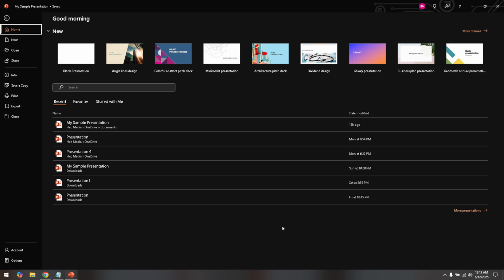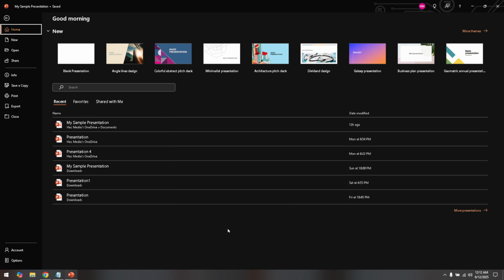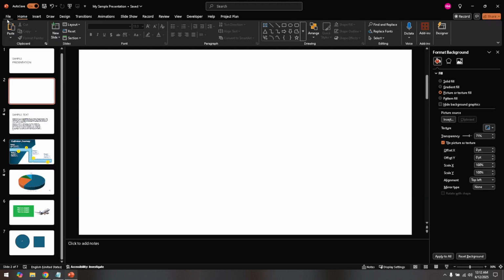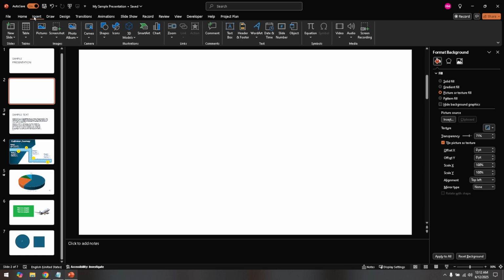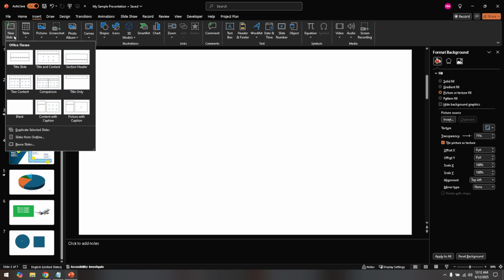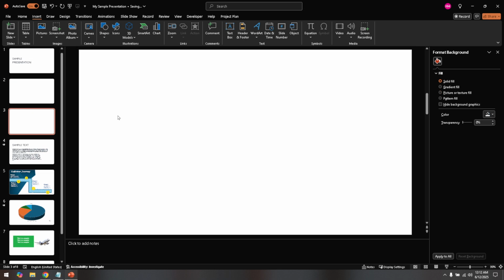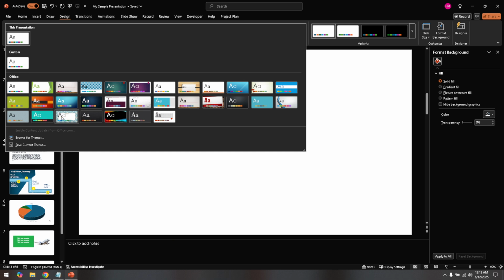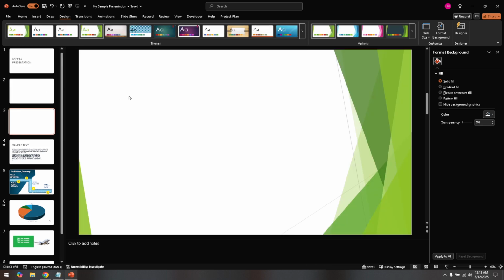How To Add a Slide in Powerpoint and Change Layout [2025 Full Guide]